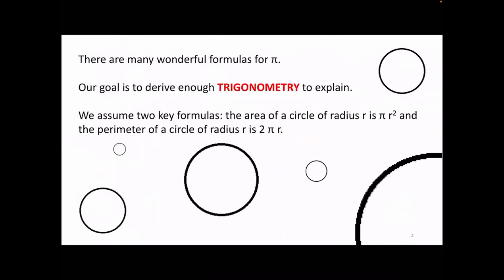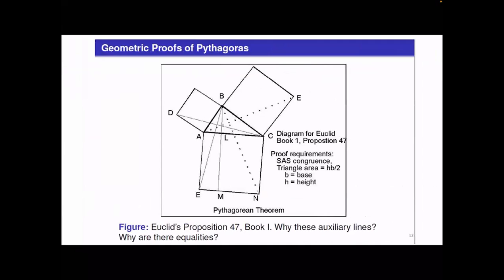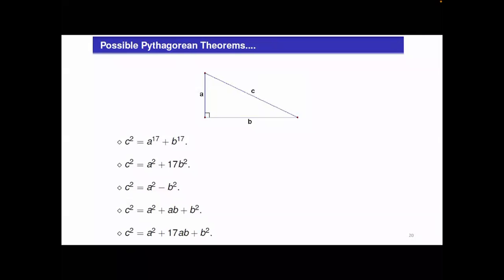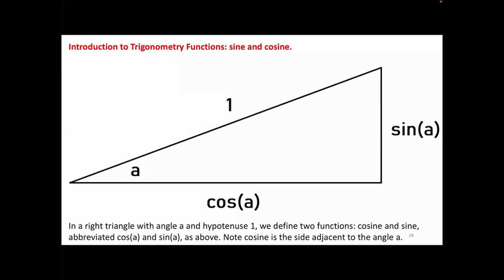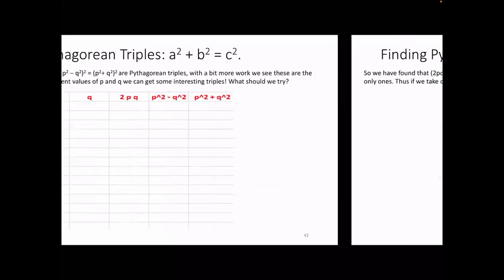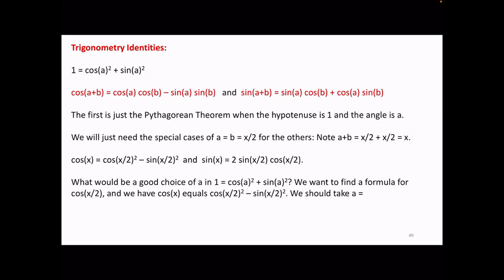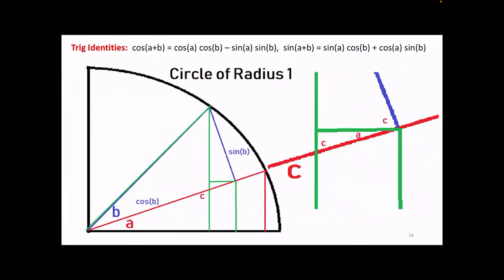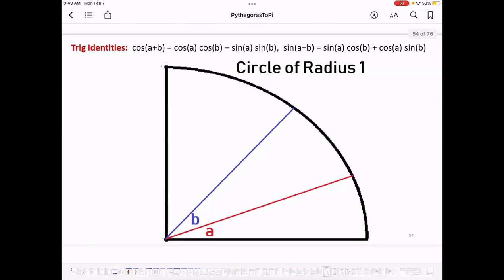Math140Sp22 Lec02 PythagorasToPi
Math 140: Calculus II: Lecture 2, February 7, 2022: Steven Miller, Williams College: From Pythagoras to Pi: Review of Algebra, Trigonometry, Limits